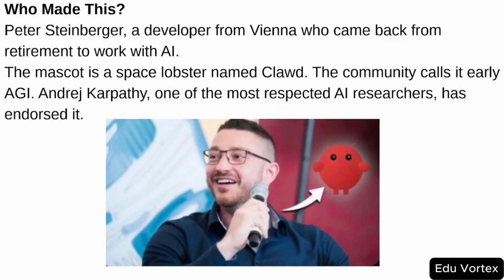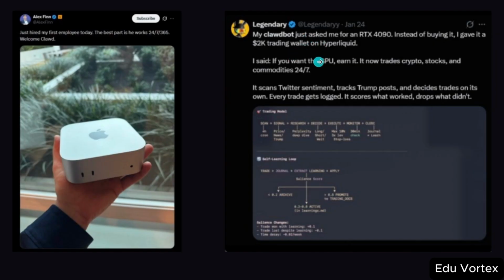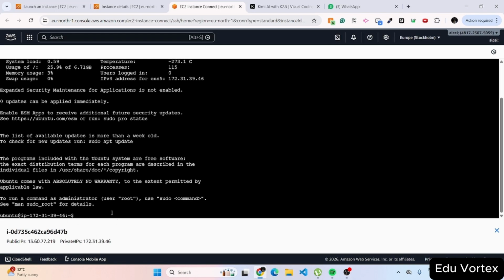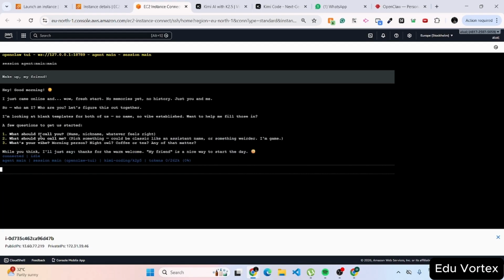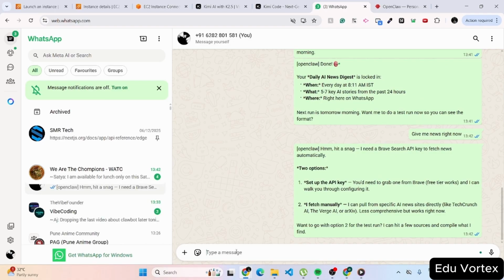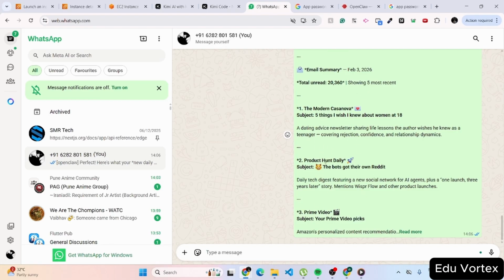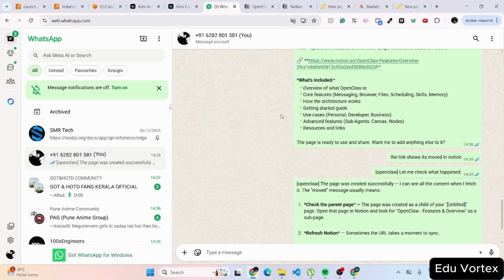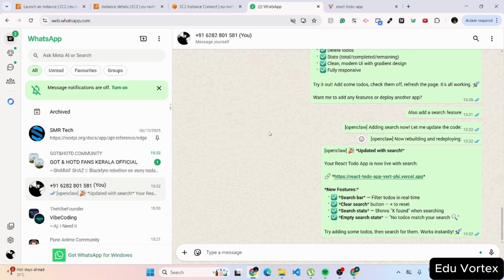ClawdBot Killer EXPOSED OpenClaw + Kimi K2.5 Full Setup (2026)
OpenClaw + Kimi K2.5 Complete Setup: ClawdBot Killer Framework (44min Hands-On Guide)

Replace ClawdBot/MoltBot forever! Master OpenClaw (AgentZero evolution) with Moonshot's Kimi K2.5 for autonomous AI agents that actually BUILD things – code, websites, APIs, deployments.

00:00 - OpenClaw vs ClawdBot: Why Switch Now (2026 Reality)
02:15 - Prerequisites: Node.js + API Keys
05:40 - One-Line Install (Mac/Windows/Linux)
09:20 - ClawdBot Login + Workspace Setup
14:30 - Kimi K2.5 API Key Generation (Moonshot)
19:45 - Model Configuration: kimi-code/kimi-for-coding
24:10 - Gateway Port + TUI Launch
28:50 - Skills Setup: Google Places, OpenAI, Voice
33:20 - Hooks: Memory, Logging, Markdown
37:40 - Multi-Channel: Telegram/Discord/Slack
41:15 - Testing + Troubleshooting
43:30 - Production Deployment Tips
44:00 - End Screen

Perfect for US/EU developers building production AI agents in 2026.

COMPLETE STEP-BY-STEP:
✅ One-line OpenClaw install (Mac/Windows/Linux)
✅ Kimi K2.5 API configuration (Moonshot credits)
✅ Gateway setup + TUI/Web UI
✅ Skills configuration (Google, OpenAI, ElevenLabs)
✅ Multi-channel deployment (Telegram/Slack/Discord)
✅ Sub-agent orchestration + memory hooks

Timestamps  Skip theory, jump to install!

Why OpenClaw ClawdBot: Faster, local-first, unlimited skills

💬 COMMENT "OPENCLAW" for free Kimi config JSON!